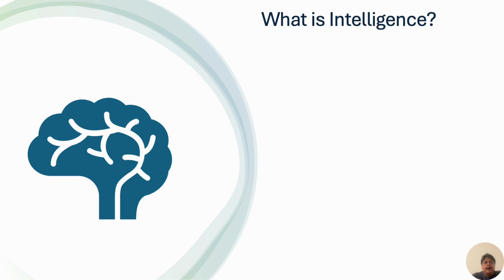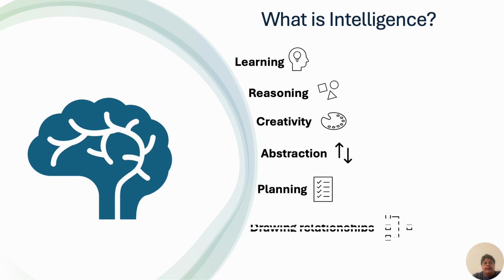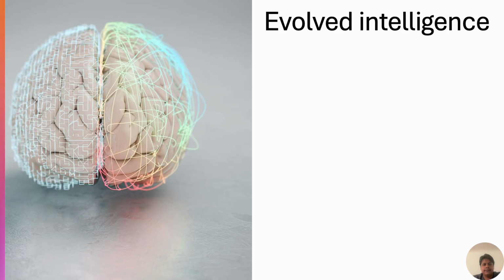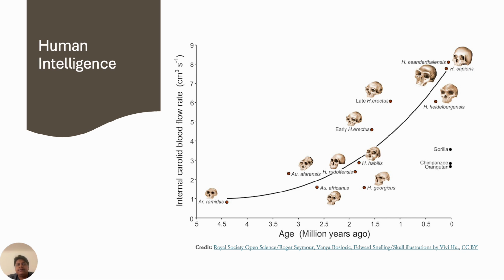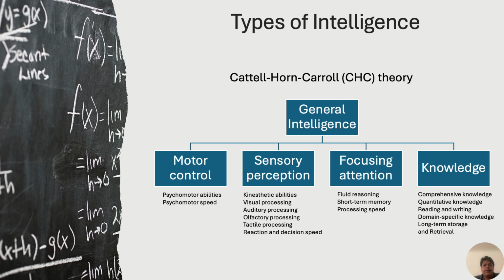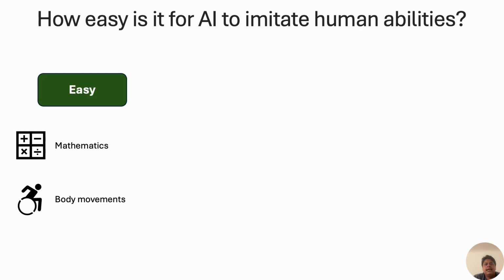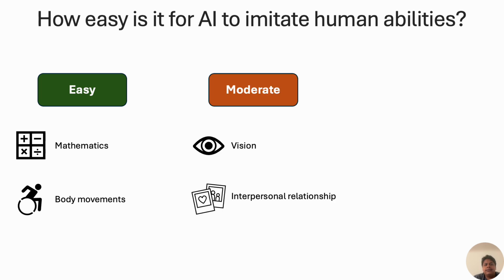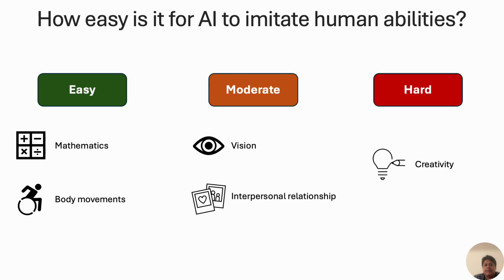AI and Human Intelligence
What is intelligence? How does artificial intelligence compare to real, evolved, and human intelligence?
In this video, we explore the core concepts behind artificial intelligence, including:
What intelligence really means
The idea of an intelligent agent
How animal and human intelligence evolved
Different types of intelligence
And finally, how easy (or hard) it is for AI to imitate human abilities

🚀 Whether you're a student, enthusiast, or just curious about how AI works, this 8-minute journey will give you a clear foundation.

📌 Chapters:
Introduction
What is Intelligence?
Intelligent Agent
Real & Evolved Intelligence
Human Intelligence
Types of Intelligence
Can AI Copy Human Abilities?